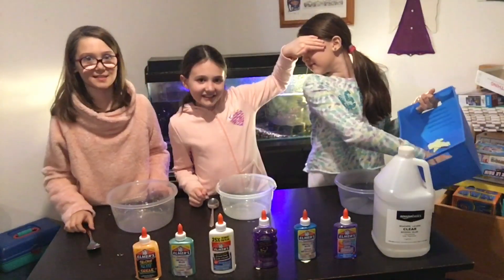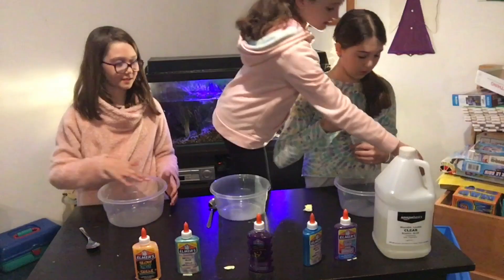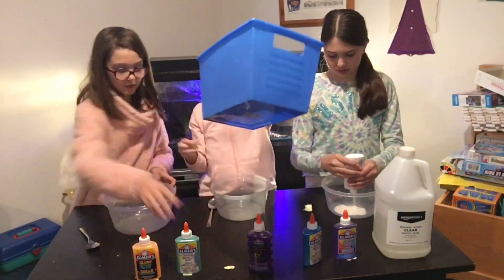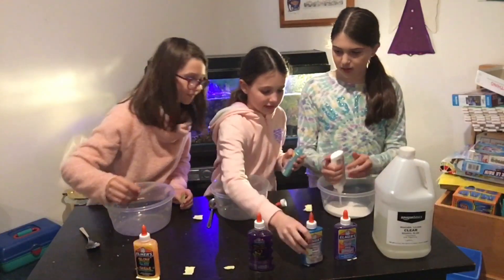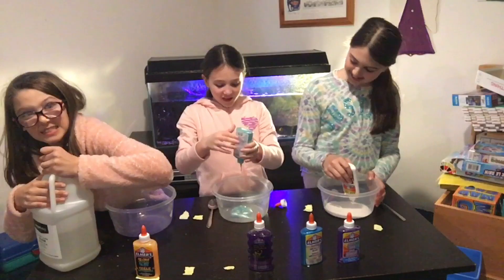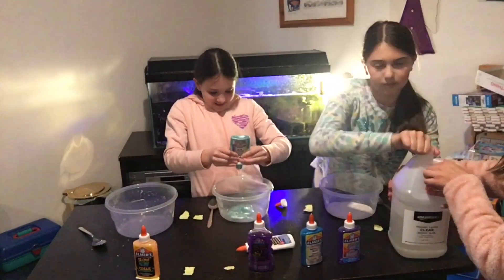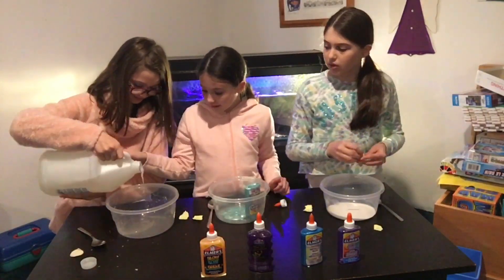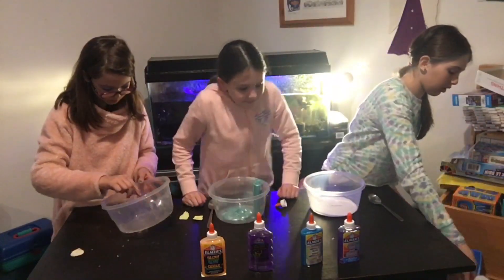Pick a number slime challenge with my friends!!!!!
Roblox usernames:

Mine: 123ATZD

Emily: candy123456te

Jocylen: imashark2020

Make sure to follow us on roblox !